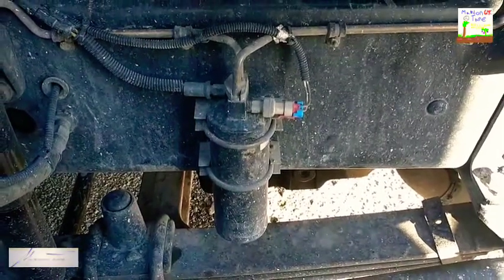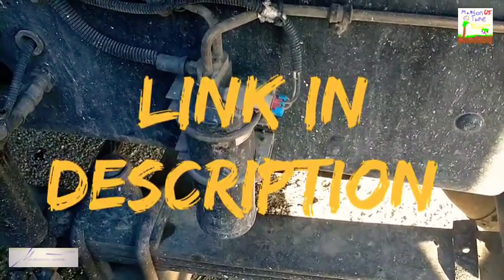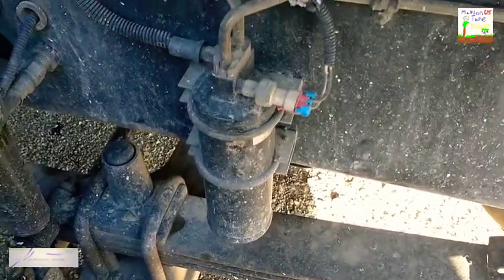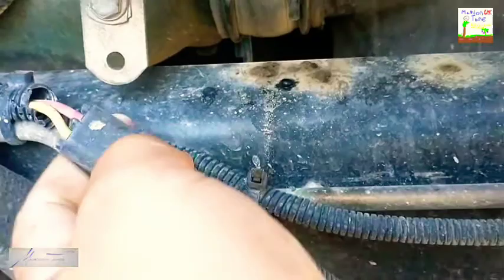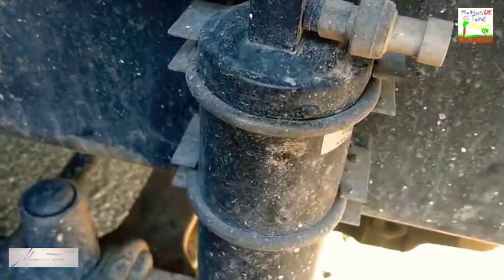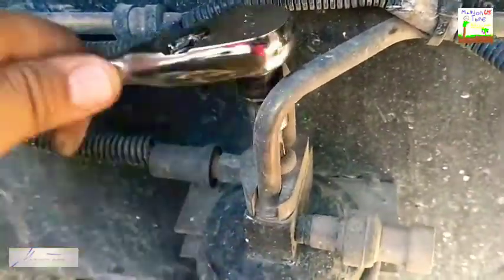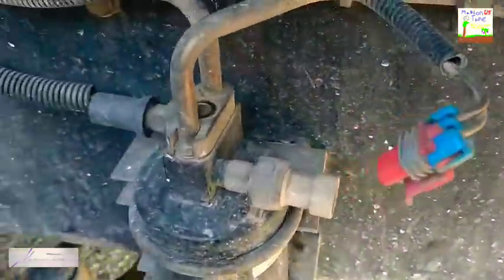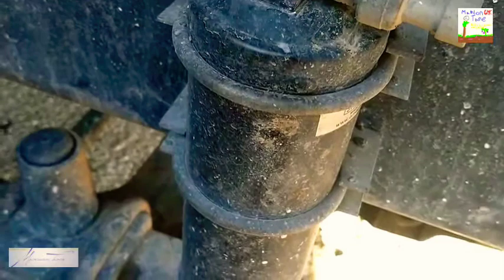How To Replace A.C. Dryer/Freightliner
So we got out condenser in, but I wanted to take an extra step to assure. We will not have any problems with our system. So I decided to replace the dryer. Which should help the system last a while longer.

How To Replace A.C. Condenser/Freightliner -